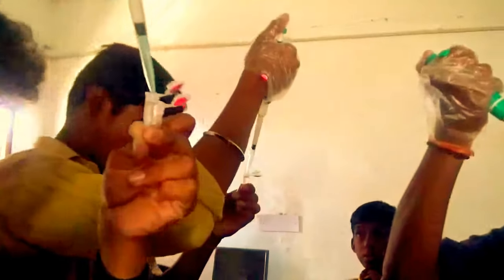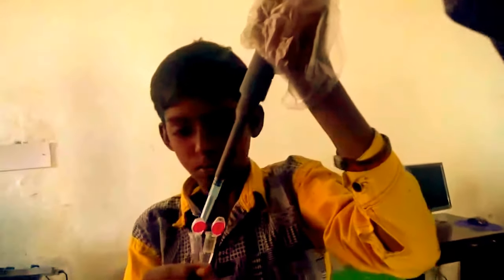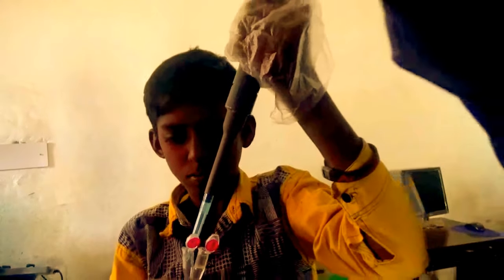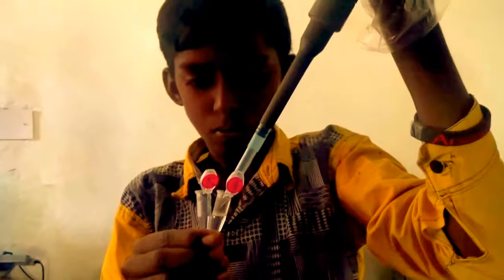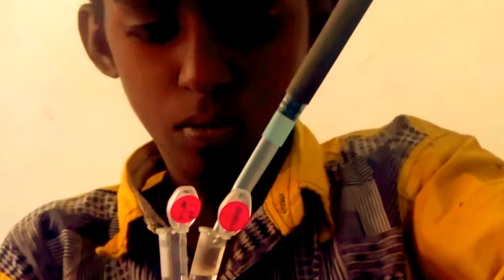Gyan Jyoti High School